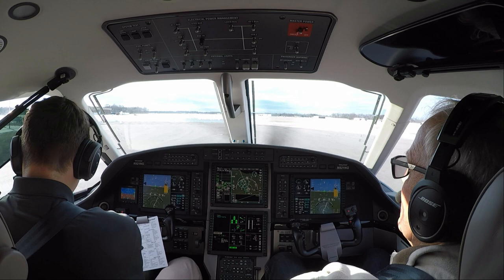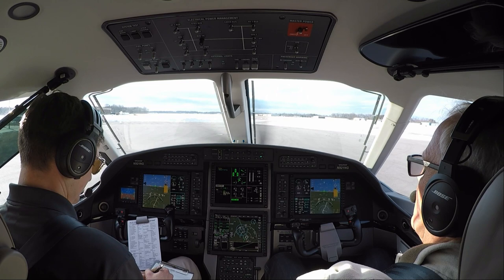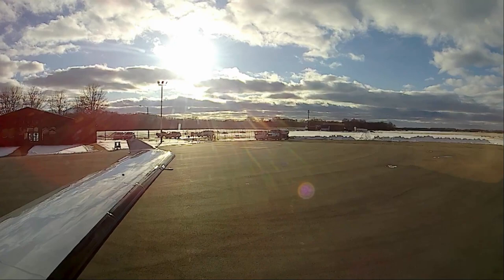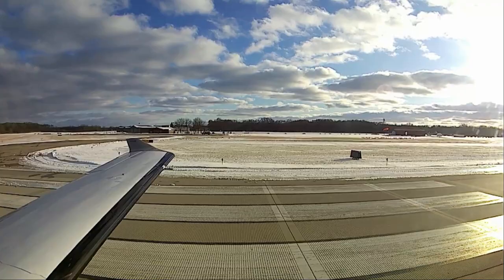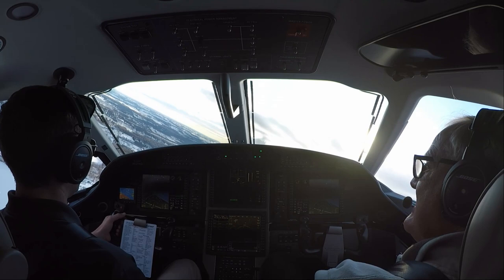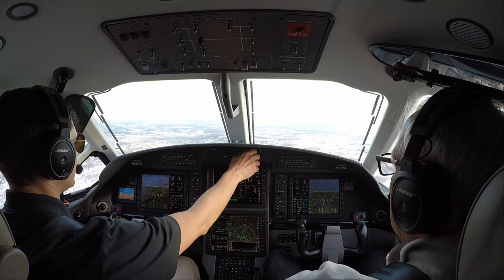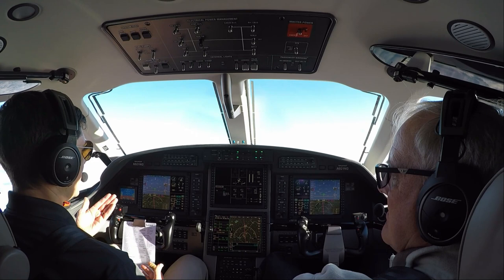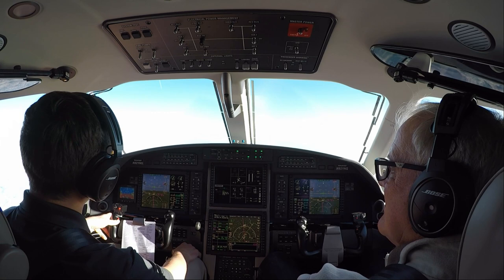Flight Vlog: SEEYUUUUUUH! | Pilatus PC-12NG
Join me in the Pilatus PC-12NG as I continue last week's trip and return my passenger to Wilmington, NC after picking him up in the morning. It was a bit bumpy on this flight, but we had really good tailwinds, and were treated to a really beautiful sunset.

Wing Camera Mount
Suction Cup Mount
GoPro Camera
GoPro Batteries
Camera SD Card
Akaso Camera
External Hard Drive
Insta360